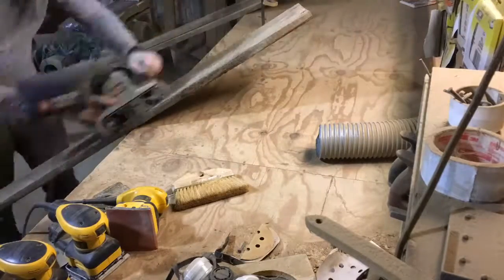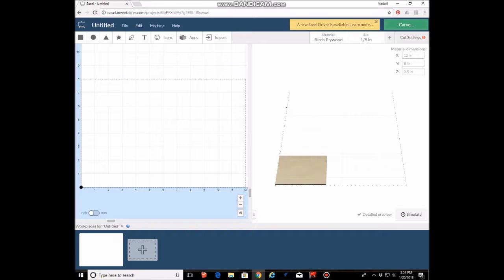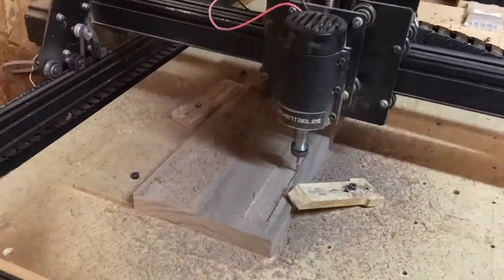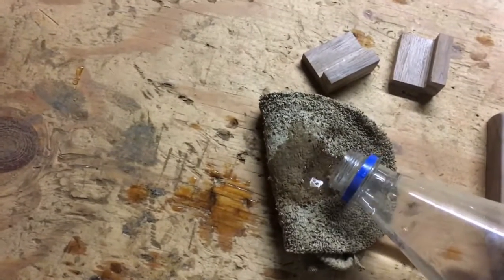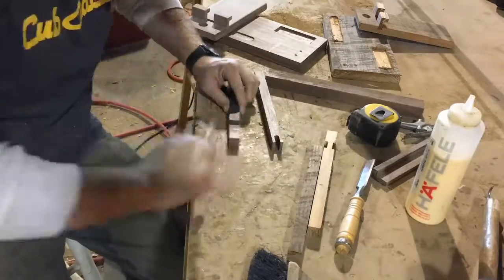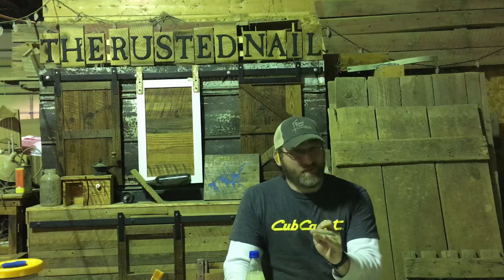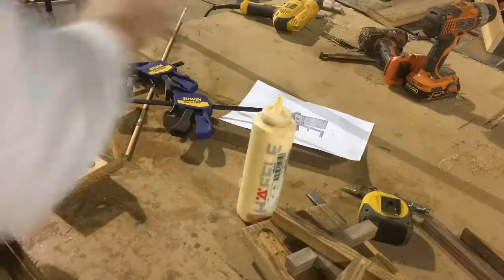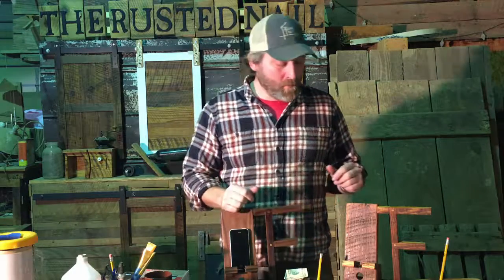Bunch Catchall in Walnut and Barn wood By The Rusted Nail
Custom catchall piece with phone storage, watch display, keys and just about anything else you may have in your pockets at the end of the day.
I built 2 versions in this video, one with "new" walnut and one out of reclaimed barn wood. A good project to show some of the differences of working with the 2 types of wood.

CNC machine:
Xcarve from inventables
Programs: Vrcarve Pro     Easel by inventables

Proudly use Grizzly machines in my shop.